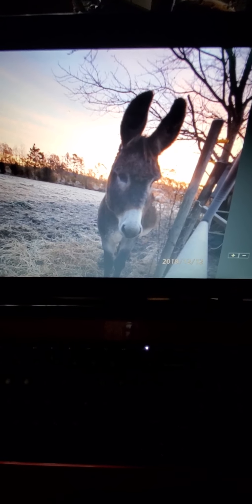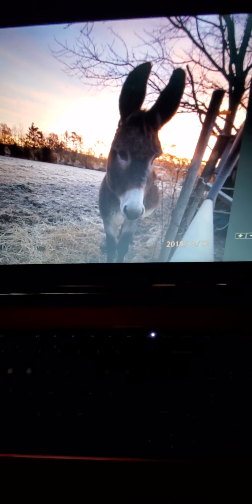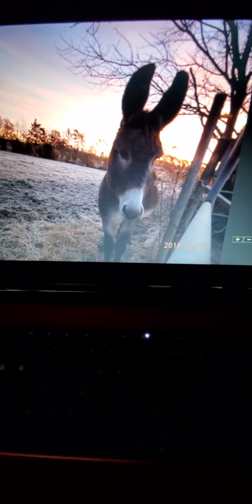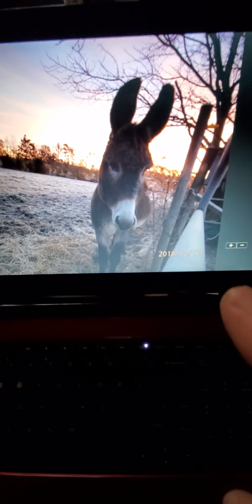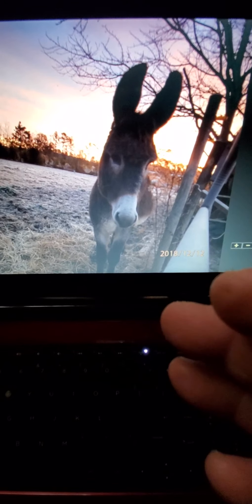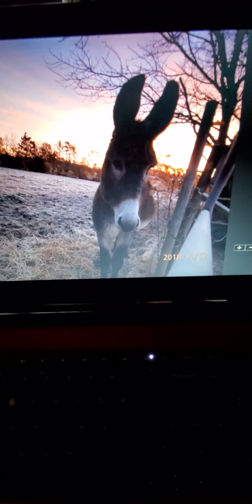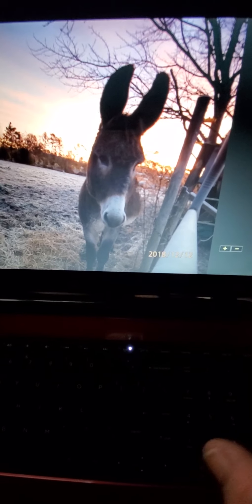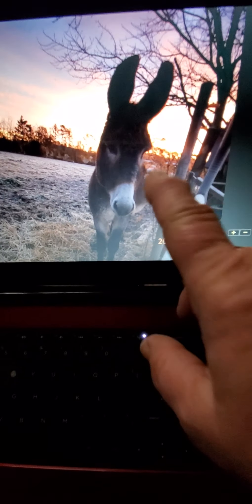What do you see? (water scrying pictures)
Just wanted to see if you wanted to participate in this water scrying pictures...have fun!!